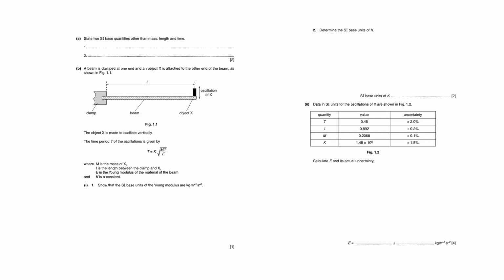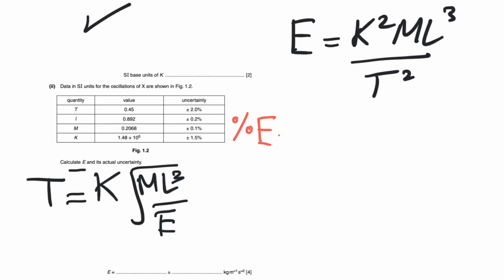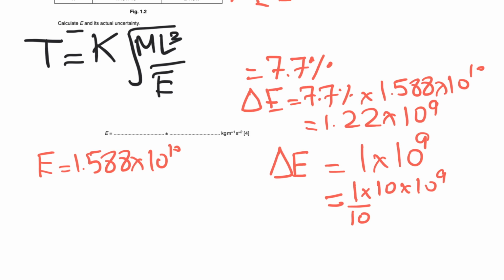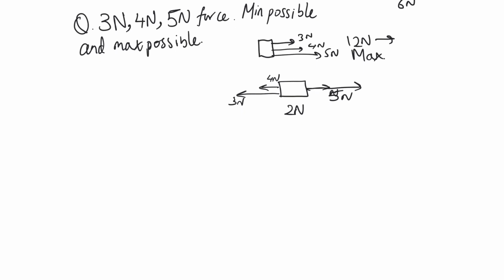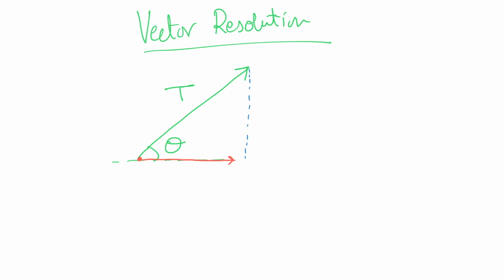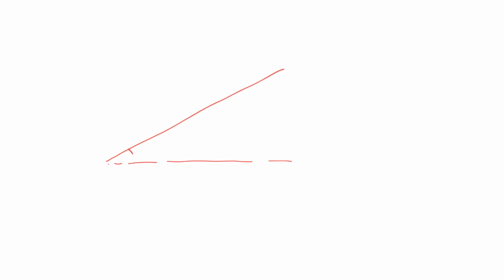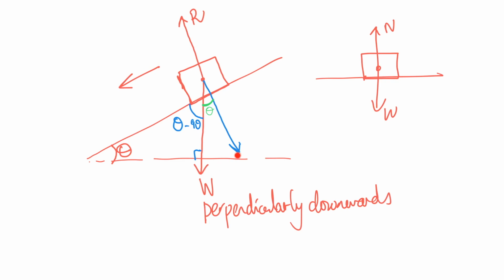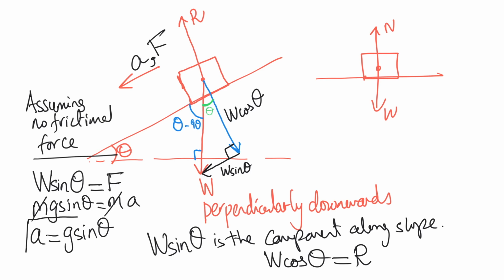Teaching Circle AS Physics: Vectors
In this video, we will cover the basics of vector resolution and inclined planes.